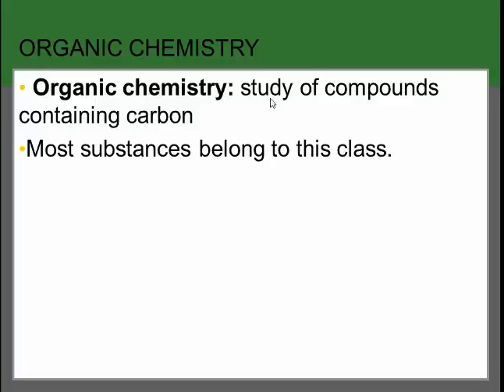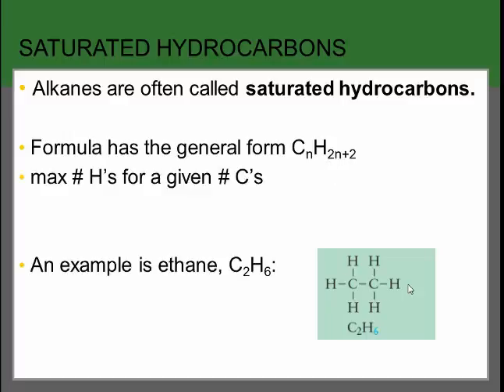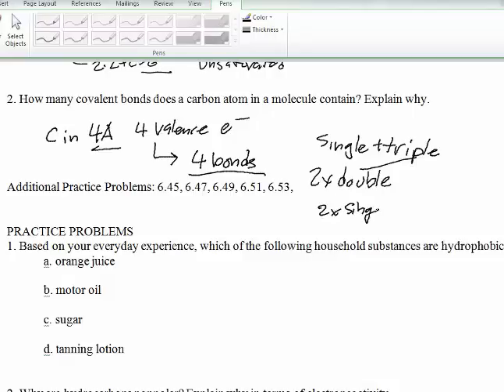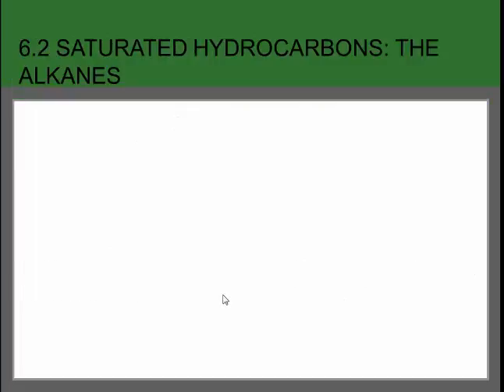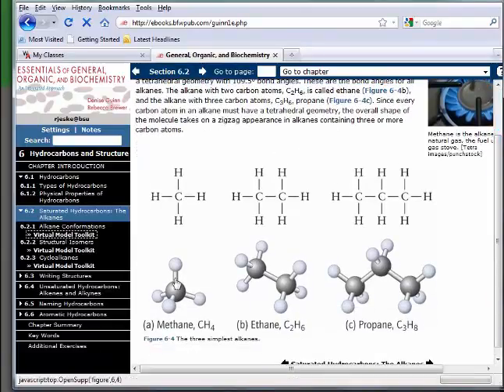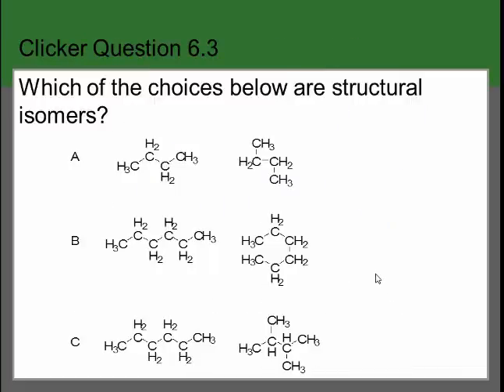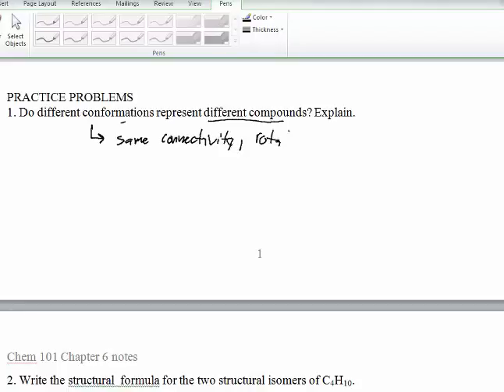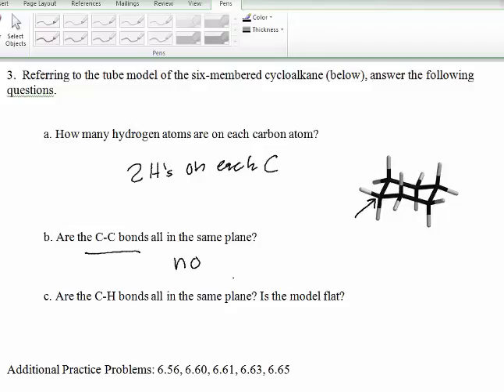Chem 200 Hydrocarbons and Alkanes